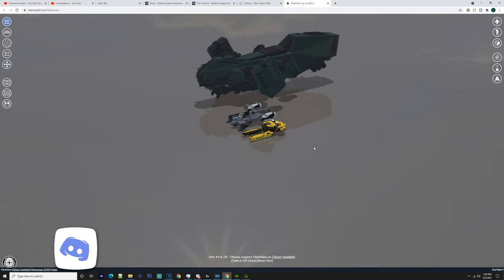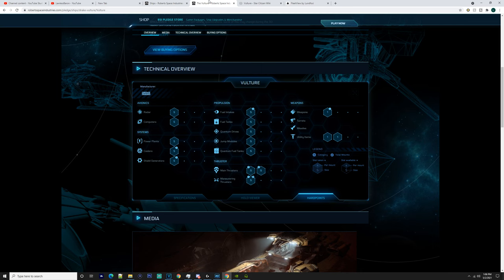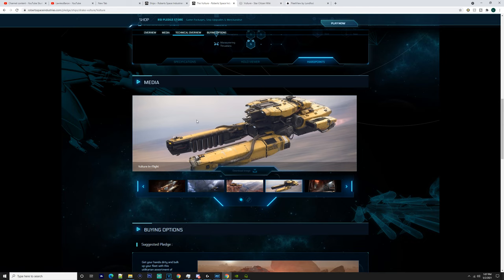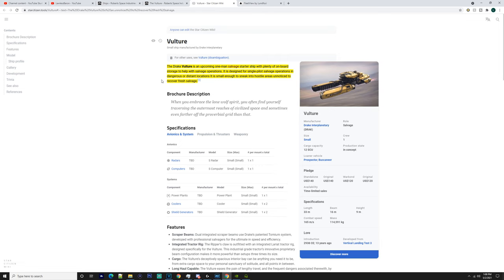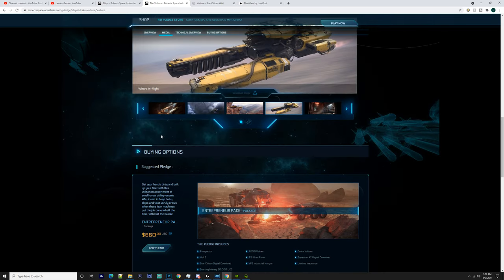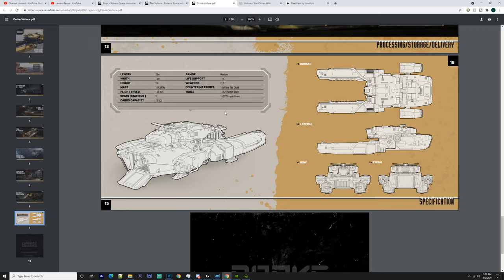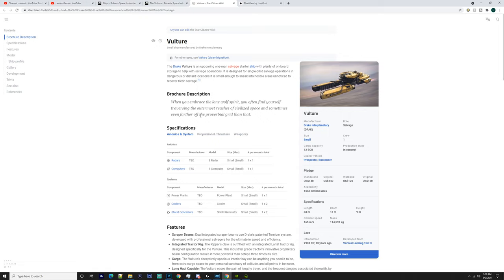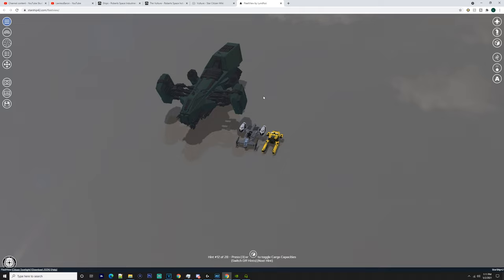SHOULD YOU BUY THE DRAKE VULTURE FOR STAR CITIZEN